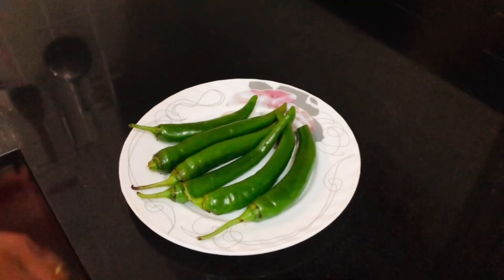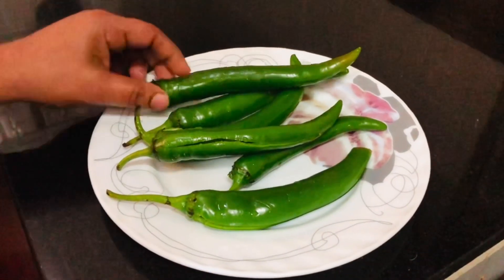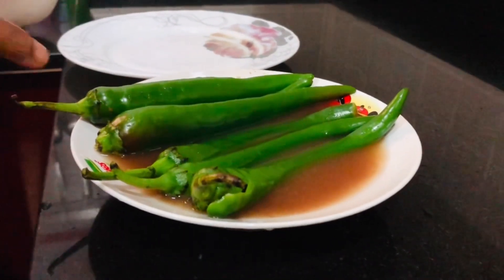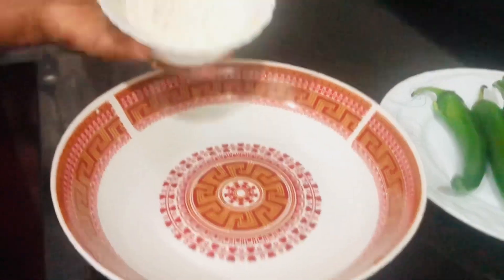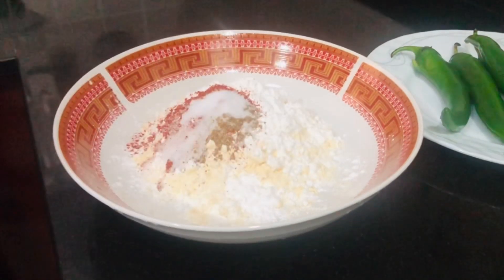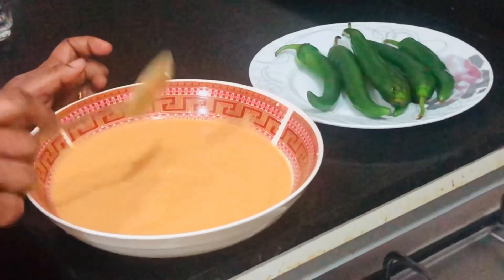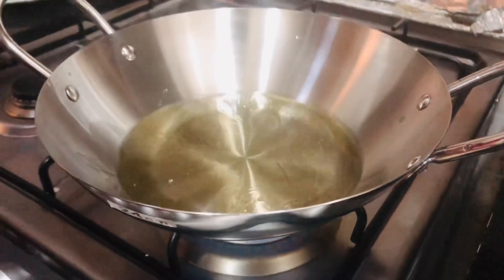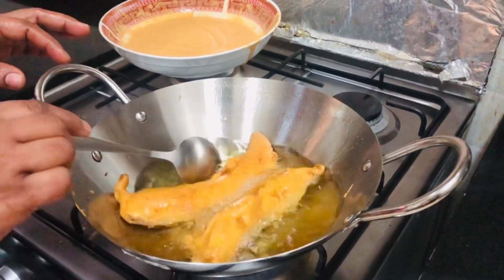തട്ടുകട സ്റ്റൈല്‍ മുളക് ബജ്ജി | Mulaku Bajji | Chilli Bajji | Sheemas Kitchen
വൈകുന്നേരം  ചായയോടൊപ്പം നല്ല ചൂടുള്ള മുളക് ബാജി കൂടിയുണ്ടെങ്കിൽ ആഹാ! എന്തായിരിക്കും നമ്മുടെയൊരു സന്തോഷം !
കേരളത്തിൽ പ്രചാരത്തിലുള്ള ഒരു ഉത്തരേന്ത്യൻ വിഭവമാണ് മുളക് ബാജി. എരിവ് കുറഞ്ഞ ബാജി മുളകാണ് ഇതു ഉണ്ടാക്കാനായി ഉപയോഗിക്കുന്നത്. ഈ മുളകിന് സാധാരണ മുളകിനേക്കാൾ വലിപ്പം കൂടുതലായിരിക്കും. തട്ടുകടകളിലാണ് ഈ വിഭവം കൂടുതലായി കണ്ടുവരുന്നത്. വൈകുന്നേരങ്ങളില്‍ തട്ടുകടകളില്‍ പോയി ചായ കുടിക്കാനും ചൂടോടെ ഒരു ചെറുകടി കഴിക്കാനുമൊക്കെ ഇഷ്ടമില്ലാത്തവര്‍ ആരാണ്! അവര്‍ക്കായാണ് ഈ രുചിക്കൂട്ട് സമര്‍പ്പിക്കുന്നത്. Sheemas Kitchen